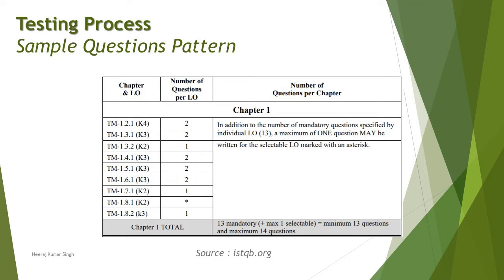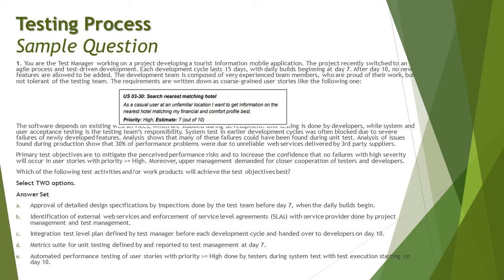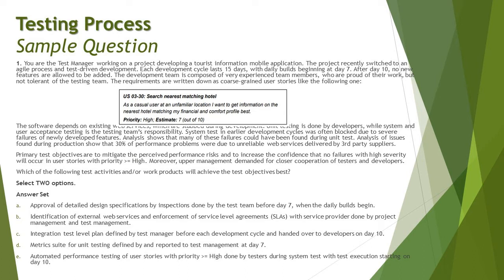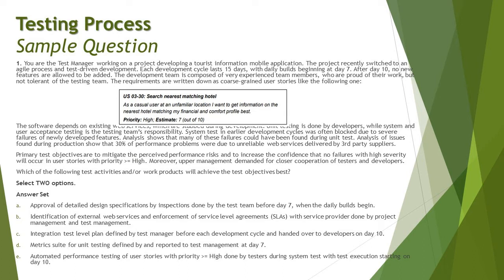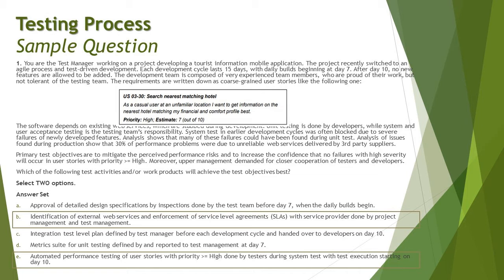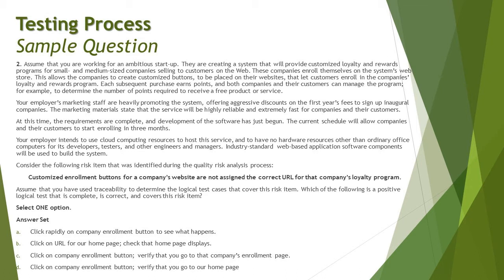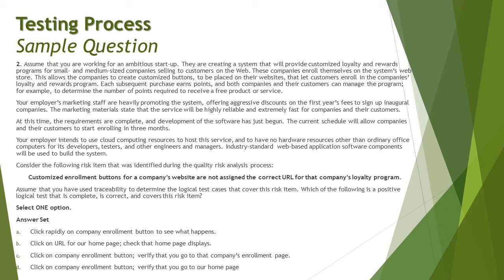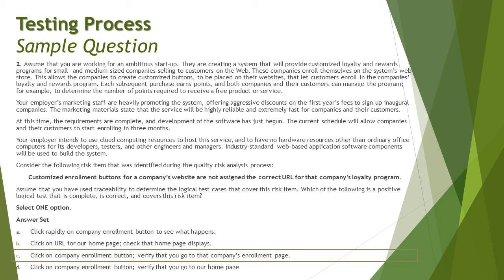ISTQB Test Manager | Sample Questions on Chapter 1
Hello Friends,

This tutorial will drive individuals about the Sample Questions of Chapter 1 - Testing Process of ISTQB Advance Test Manager Certification of ISTQB Examination.

This series of tutorials will help individuals to prepare for the ISTQB Advance Test Manager exam. This series consists of ISTQB Syllabus discussion, understanding, tips, tricks, and time management about the exam by Neeraj Kumar Singh.

Test Manager Sample Questions,